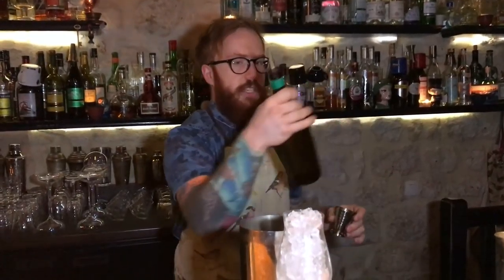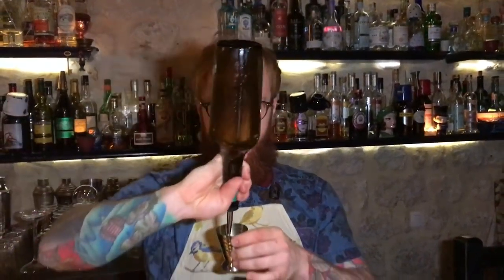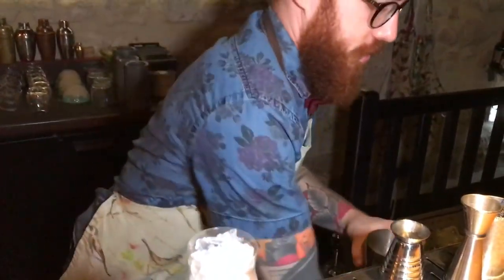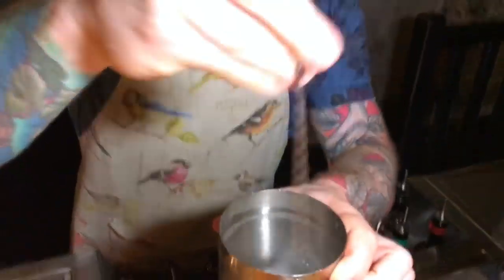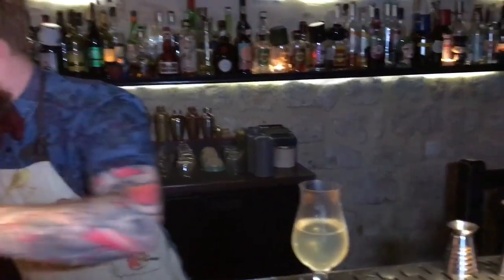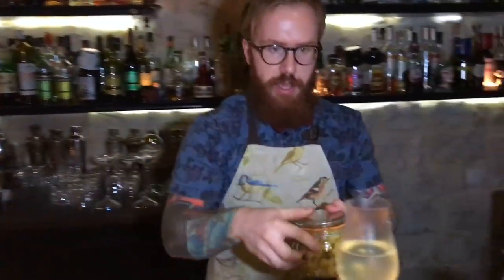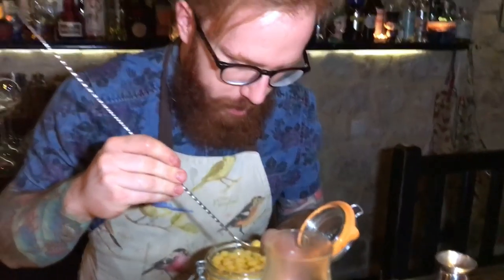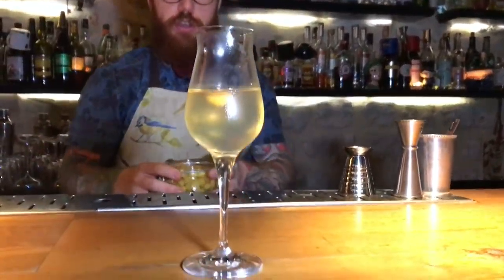Louis Lebaillif from Little Red Door (Paris): ​ Biomimetics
Louis Lebaillif fromLittle Red Door makes for us his signature cocktail the Pelo del Pero